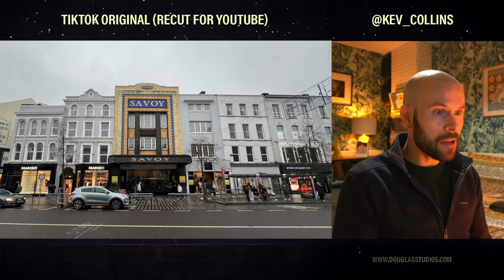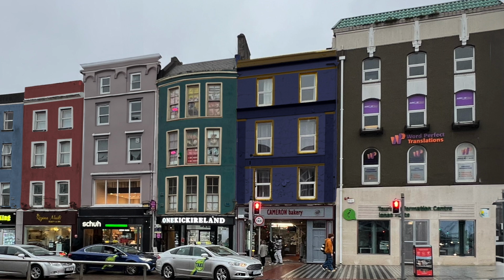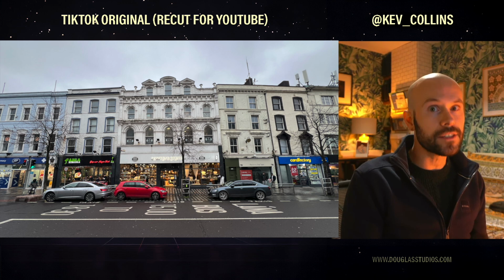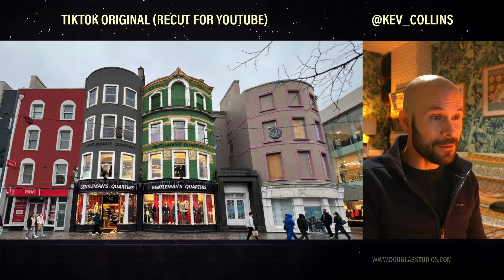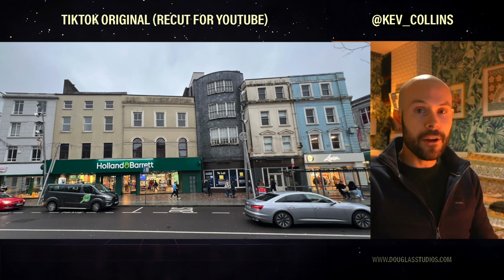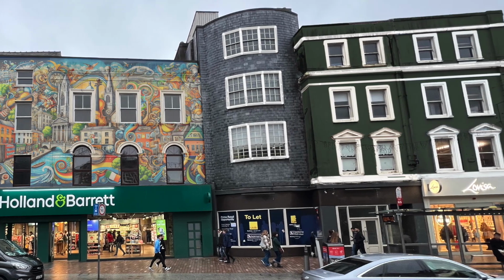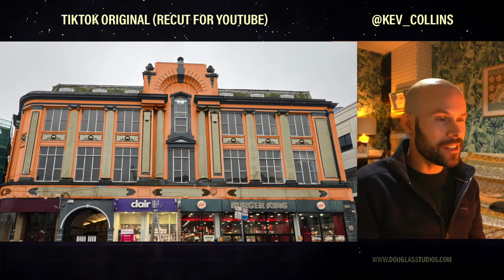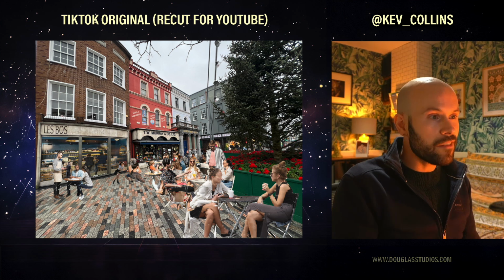Painting Pana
Painting Pana reimagines Patrick Street in Cork with vibrant, colourful facades, breathing new life into the city’s grey tones. By highlighting the architectural beauty hidden behind monochromatic schemes, this initiative aims to inspire a collective effort from the City Council, Cork Business Association, and property owners to repaint and restore the street’s charm. A warmer, more inviting Patrick Street could transform the urban landscape, creating a cheerful atmosphere against Cork’s often overcast skies. This small yet impactful change has the potential to revitalise the heart of the city.